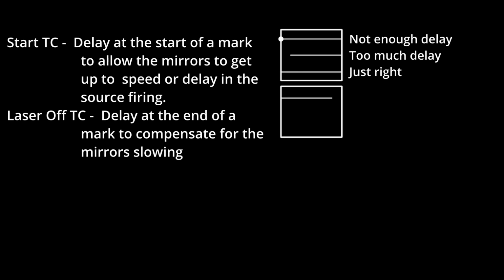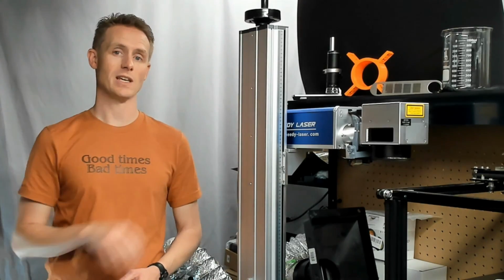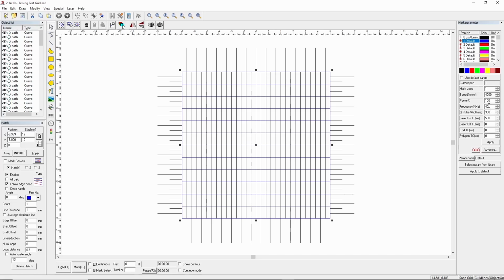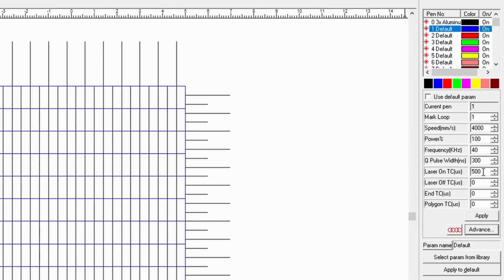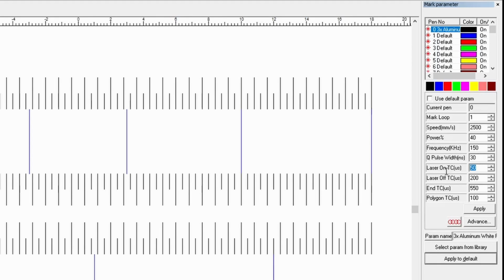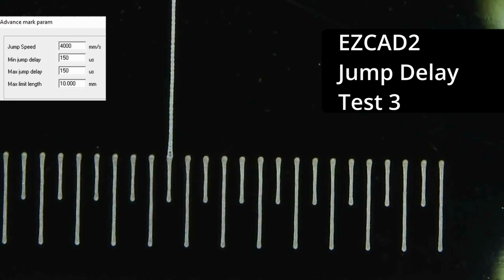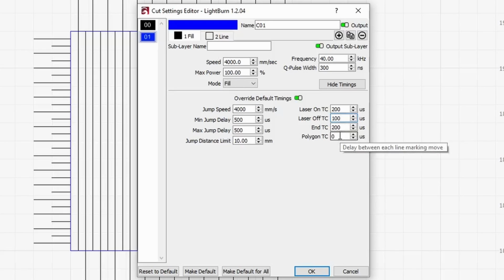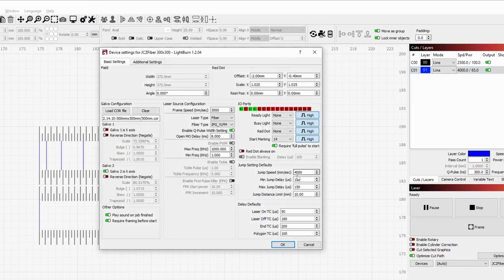Perfect Laser Timing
In this video, I'll demonstrate how to properly adjust the timing of a galvo laser in LightBurn and EZCAD software. Timing is critical to ensuring precise and accurate laser output.

I'll start by explaining the basics of galvo laser timing, and then show you how to access and modify timing settings in both LightBurn and EZCAD software. Using the Downloadable file I have created, I will demonstrate how to achieve the perfect timing in a fraction of the time.

By the end of this video, you'll have a clear understanding of how to properly adjust the timing of your galvo laser in both LightBurn and EZCAD software, and be able to achieve consistent and high-quality laser output for your projects.

Links
EZCAD2 Files:

These are all items I have purchased with my own money and can recommend.

USB Microscope

Business Cards

Black Painters tape

Opex F-Theta Lens -175x175 F254

Cloudray F-Theta Lens 300x300 F420

Cloudray CO2 F-Theta Lens-250x250 F360

00:00 Introduction
00:37 Timing Definitions
02:28 Materials used
03:38 Timing file overview
05:23 EZCAD2 Laser Timing
07:03 EZCAD2 Jump Delay
09:43 LigthBurn Laser Timing
11:48 LightBurn Jump Delay
12:48 Closing